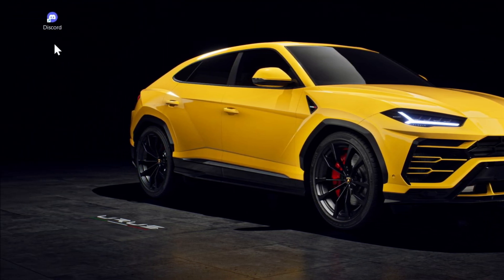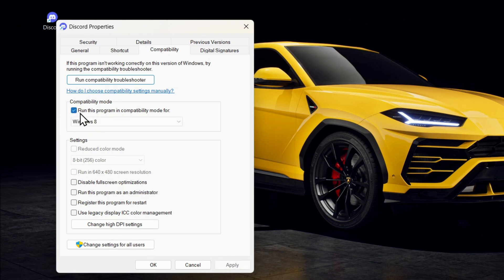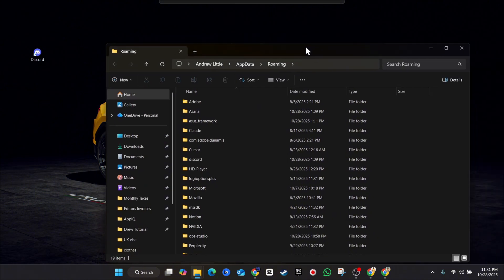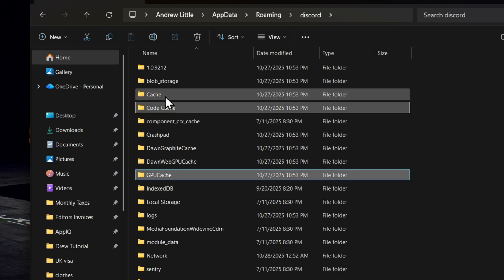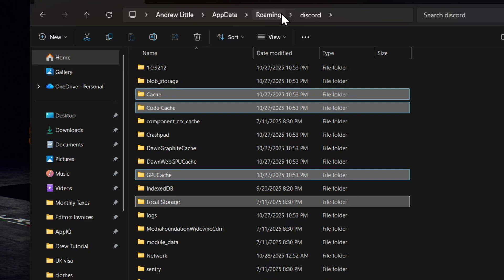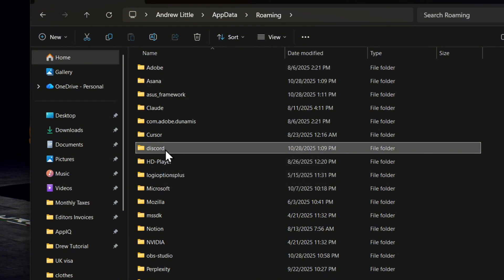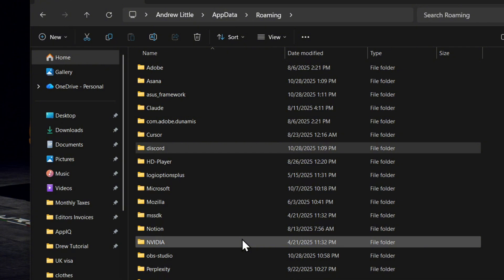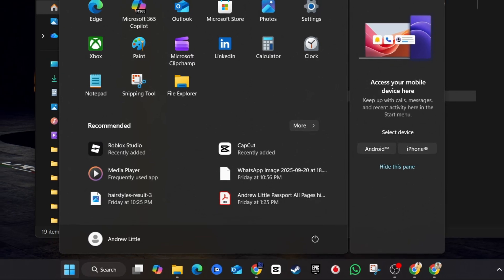How to FIX Discord Stuck on “Starting” (100% Working Full Guide)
Is Discord stuck on “Starting”, loading forever, or refusing to open on your PC? Don’t worry — this full step-by-step guide shows you every proven fix to get Discord working again FAST.

In this tutorial, you’ll learn:
✔️ Why Discord gets stuck on the loading screen
✔️ How to force restart and kill background processes
✔️ How to clear Discord cache (AppData fix)
✔️ How to reset DNS settings and repair connection issues
✔️ How to reinstall Discord the correct way
✔️ Extra tips to stop Discord from freezing in the future

This guide works on:
• Windows 11
• Windows 10
• Desktop & Laptop devices